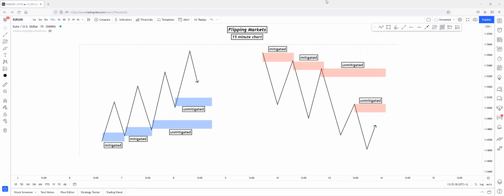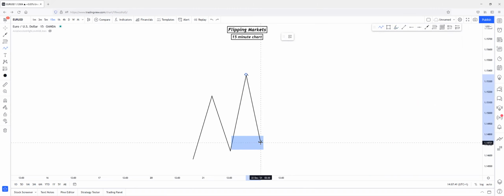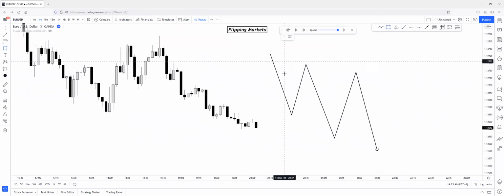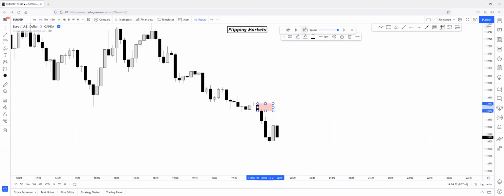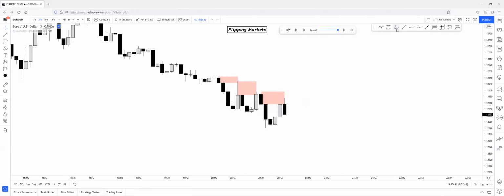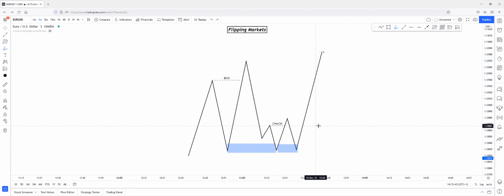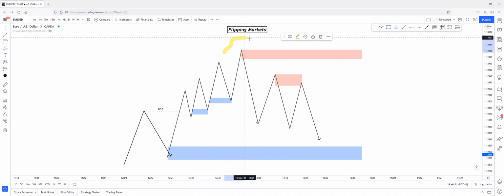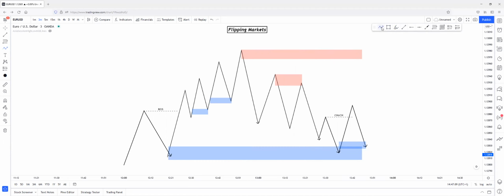1 4 mitigation